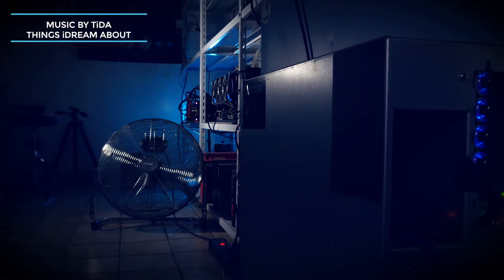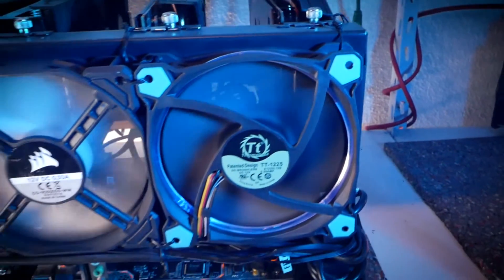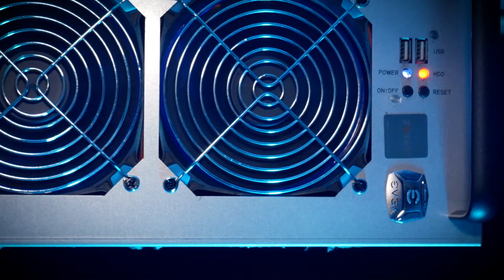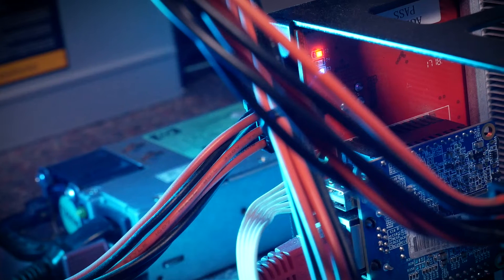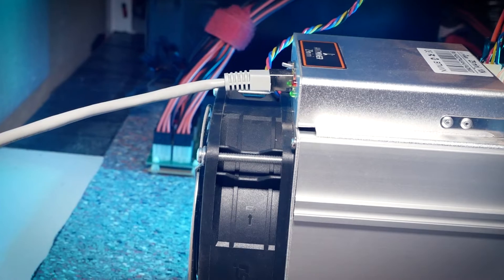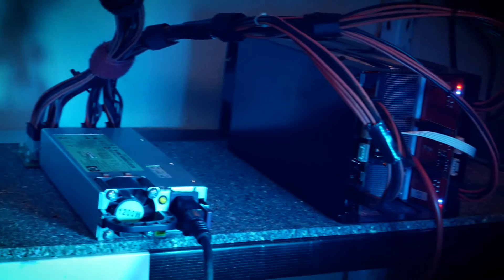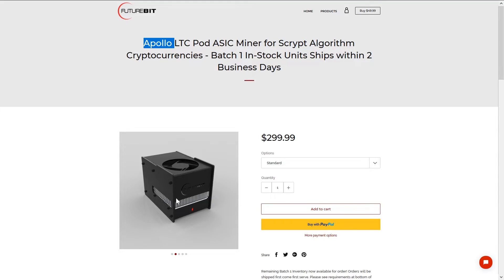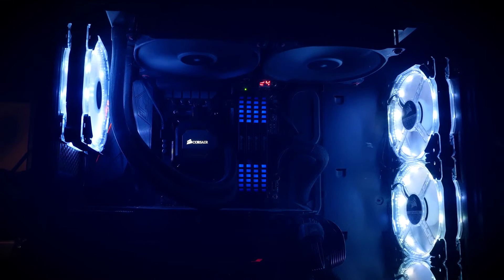Cursed Mining Farm #11: GPU ASIC USB CPU Update - February 2019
Welcome back to Cursed Mining and the February farm update. Discussed are the AMD Rigs + Octominer, Z9mini, L3+, Baikal Giant+, BK-B, Gekkoscience 2Pac, FutureBit Moonlander 2, PCs (4790K, Ryzen 1700X).

► MINERS
Antminers on Amazon
► MOTHERBOARDS / CPUs
► RIG BASICS
Pentium G4400 CPU
4GB DDR4 RAM
5” LCD Screen HDMI
8GB 3.0 USB stick for HiveOS
► CABLES
PWM fan splitter
► POWER & MISC
► MAINTENANCE & CLEANING
WD40 Contact Cleaner
99% Isopropanol

Used with written permission from the authors.
Third time in a row now - cheers guys!
Thank you very much! Check their channel below:

► Tip Jar:
BTC: 1N2sND6H8ToSExBYciTizNK5NoS98vcXob
LTC: LfGP8yCymqzW84pJSoWNw22bDzximhHXw5
ZenCash: znYtrGa55jeGFhQxhdDsjKDLQameiejUd4Q
DeepOnion: DmyQAT7qoPvMBJVZ5JougidkR2pjP6UJ8q
NXS: 2SUcYG8hVeVeTv8ckWeaE2Prmp4vnbcBHzWiP9UeAxHJWSr5AEs
aeon: WmsNHwNSZu2U1io5p9PWvVN45zPTozjqdS9FTDtt6ccsZ8uVHzGxd7fM3qHCMhLKmeTr47ScikQVdEt63VVzpS8D1DYsihq85
Plenteum: PLeaiXfwXHB2x7vyxbMnueirxBze1aXEB7ZGns4fBCYLHYsNdK3CFkUUAn7KYfLLve3siXYYFWEwmEu3APEMqRgV8iosKKTsEL